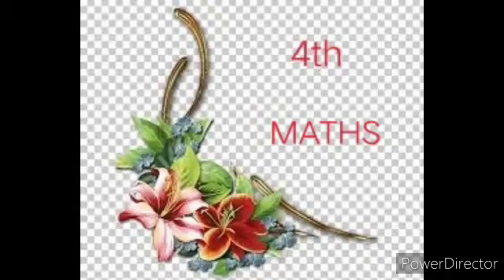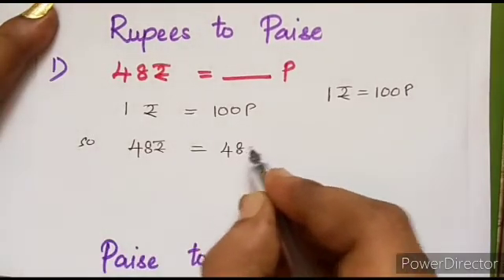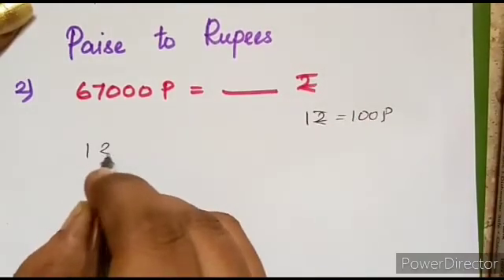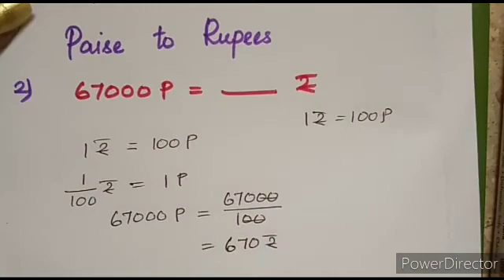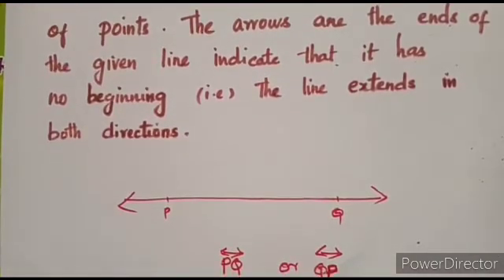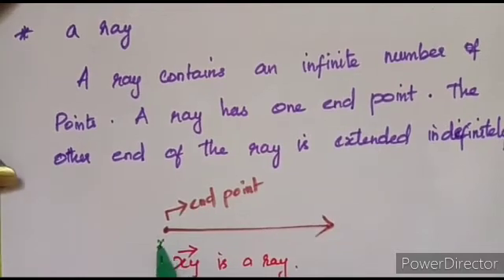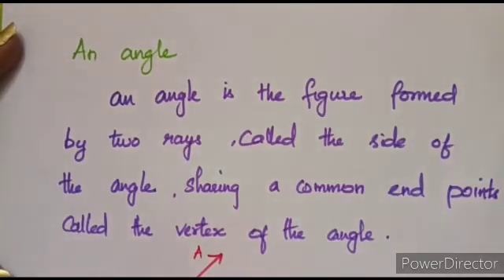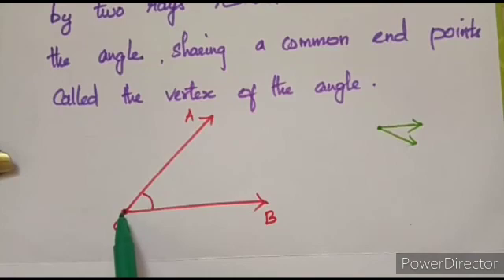IV - MATHS - AMHSS - CLASS 4